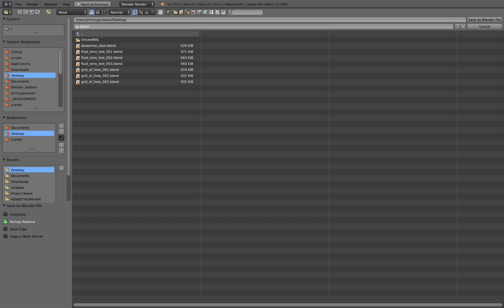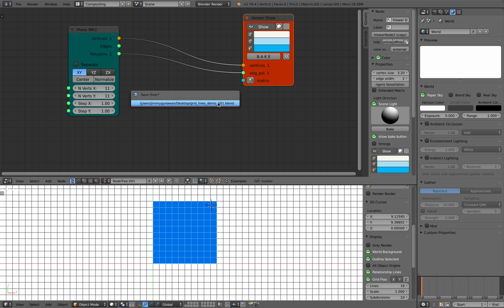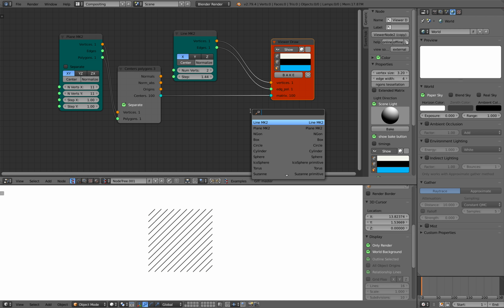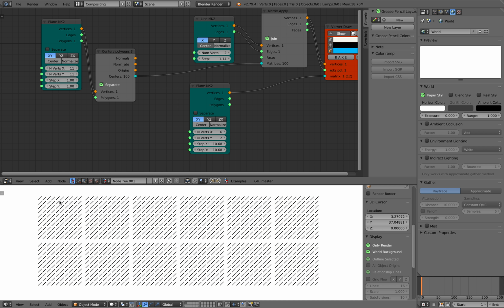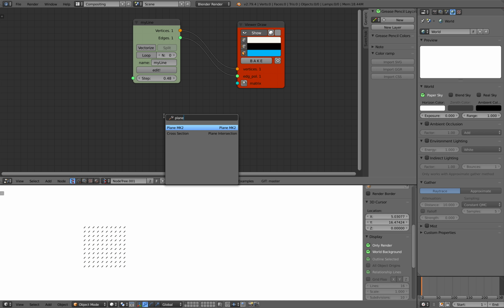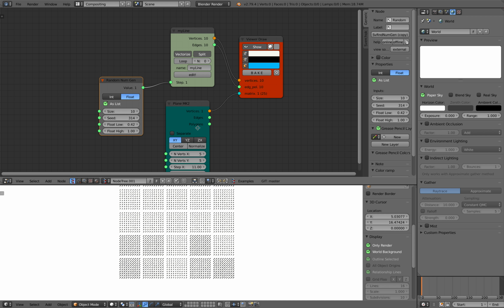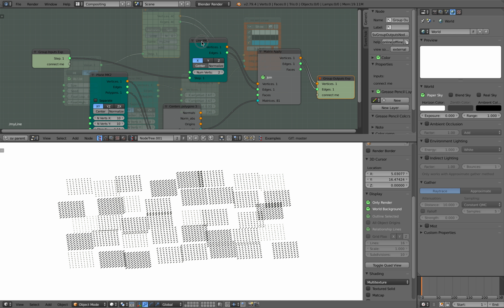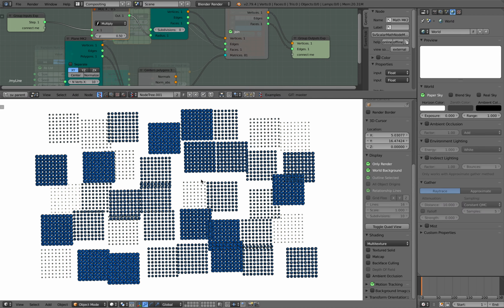LIVENODING 997 / SV Simple Grid Of Grid Setup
In this episode, I am sharing this monad node setup of Sverchok Add-On in Blender, basically to generate some kind of lines grid patterns.